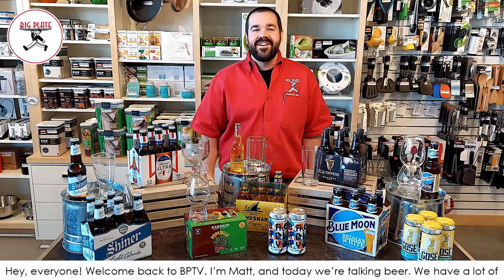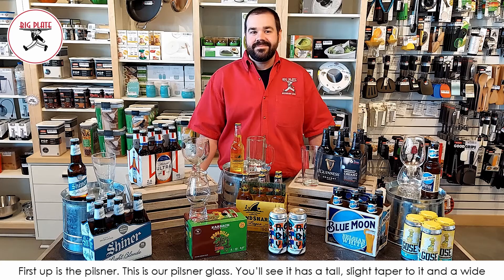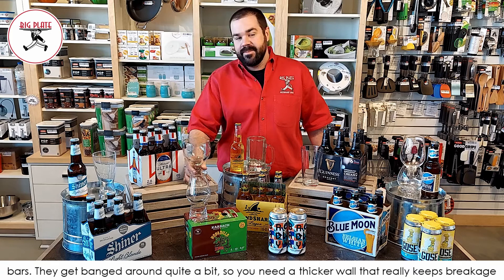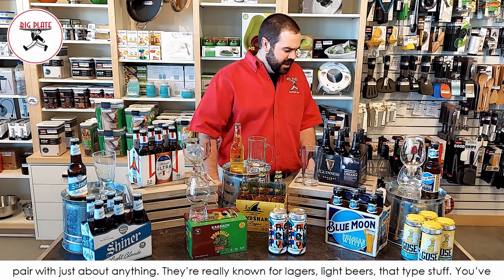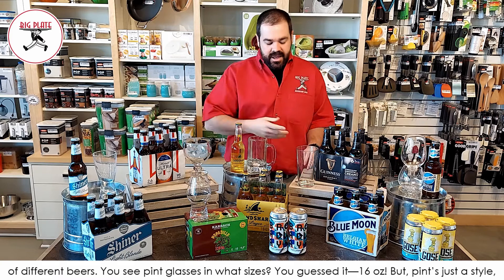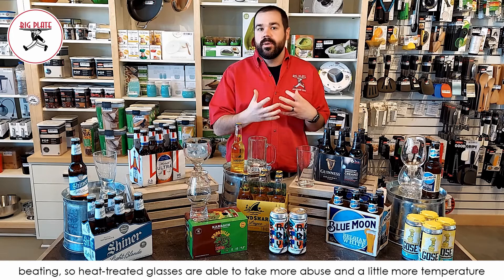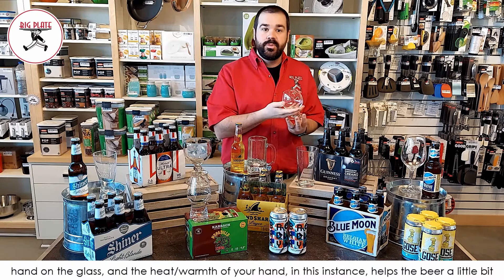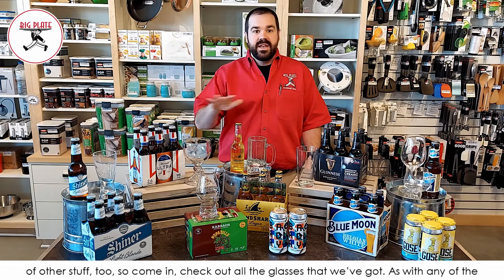Beer Glassware YouTube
Ever wondered why different beers are served in different types of glasses? Want to impress your friends with your knowledge of how to pair the right beer with the right glass? This video explains it all!